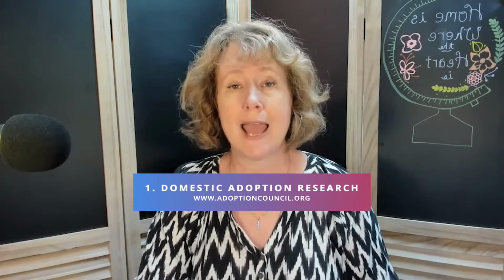How To Find A Good Adoption Agency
How do you find a good adoption agency? There are actually four different ways that I’d recommend doing this, and in today’s video, I’ll be sharing them all.

🎯 START HERE - Free 30-Minute Adoption Training: The 3 Adoption Myths Everyone Believes (But Shouldn't)- Learn what's actually true—and the exact steps to bring your baby home while avoiding delays, confusion, and costly mistakes

📚 FREE RESOURCES
✔ Which Adoption Pathway is Right for You? - Take the Quiz
✔ Complete Guide for Adoptive Families - Essential guide to get started
✔ Guide for Expecting Birth Parents - Honest answers to your questions

🎥 NEW TO ADOPTION? WATCH THESE FIRST:
▶ The First Steps: An Adoption Guide for Beginners

👋 HI, I'M STEFFANY AYE
I didn't plan to work in adoption. After grad school, the only job opening was in adoption. I said, "I don't know anything about adoption." They said, "You'll learn."
They were right.
I founded Adoption & Beyond in 1998, an adoption agency that actually answers your questions, explains the process, and walks you through every step. I spent over a decade creating genuine connections between birth and adoptive families. Then life threw me the most beautiful plot twist—we adopted our daughter, Shayla. My husband and I already had four kids, but when the call came about an 8-year-old girl who needed a home, we said yes.
That experience—both professional and personal—provided on-the-job training and taught me what truly matters. Adoption works when you have the right information and support, not just at placement but long after the "welcome home" balloons are gone.
Today, with 30+ years in the adoption profession, I walk beside families navigating this journey with transparency and education.